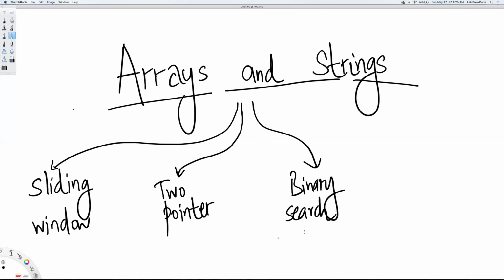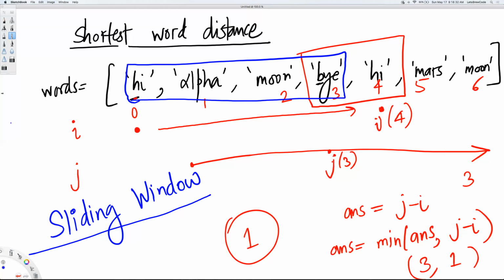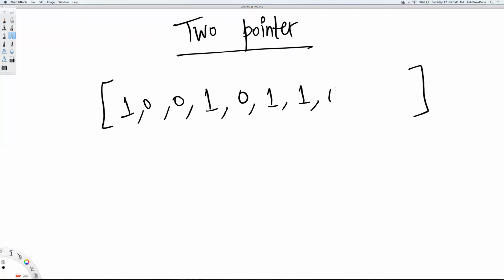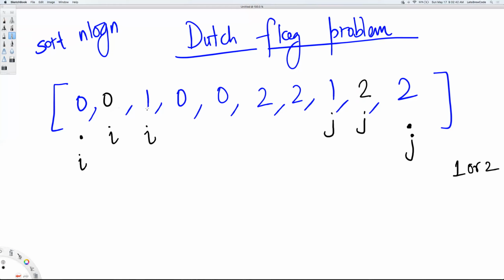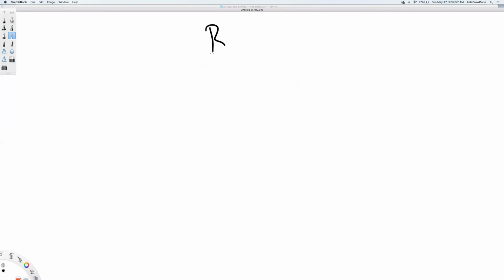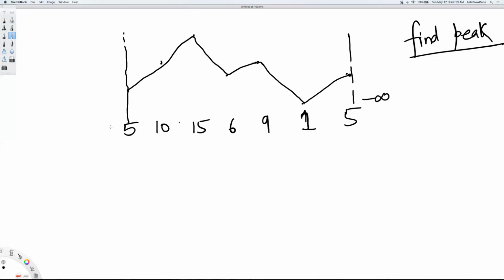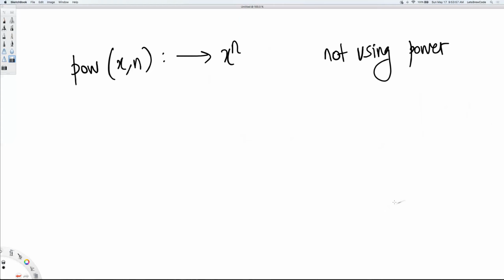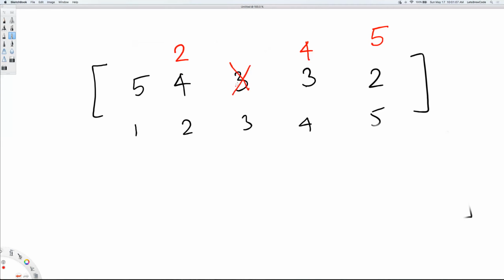Arrays - common problem solving approaches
Discuss common type of approaches for solving problems in arrays.